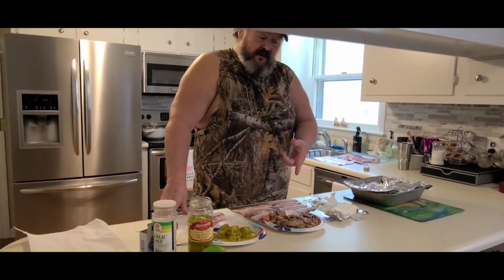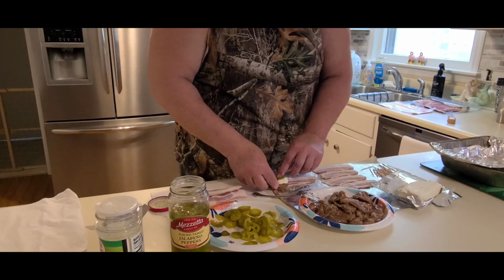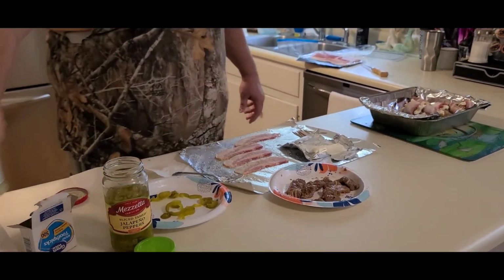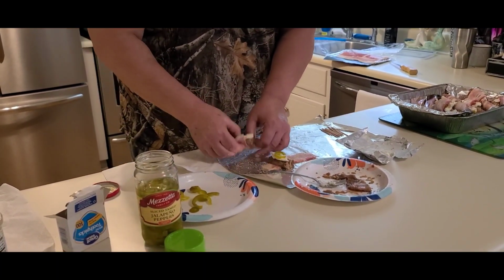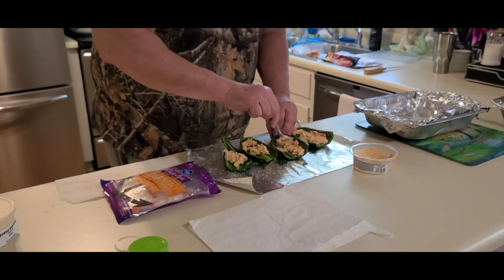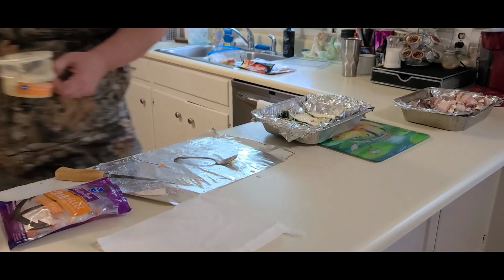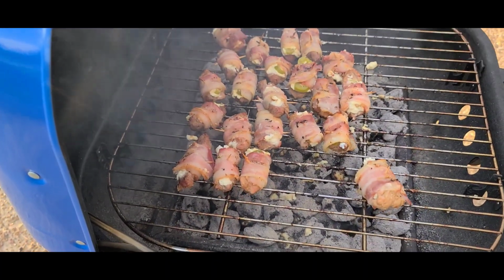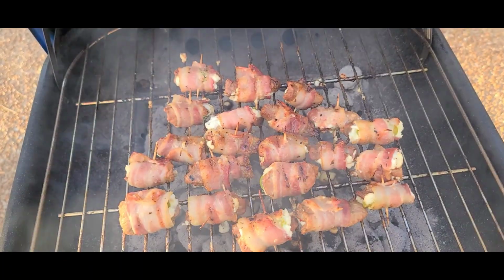Deliscious Aspalaga wild boar poppers.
wild boar poppers, roasted poblano peppers in queso. delicious